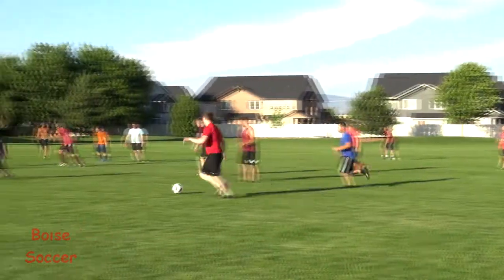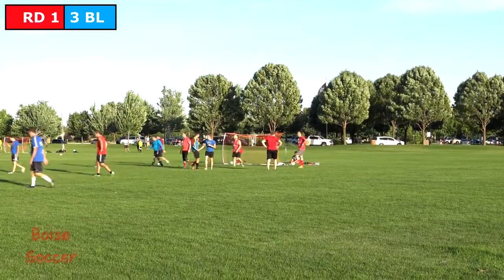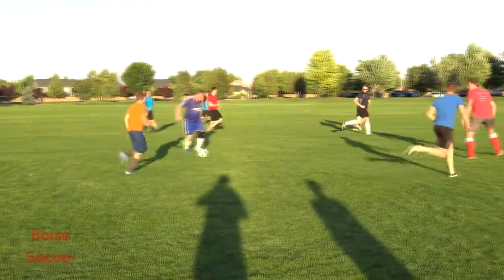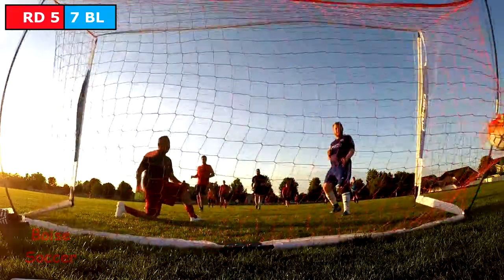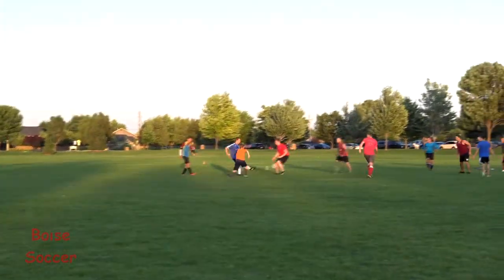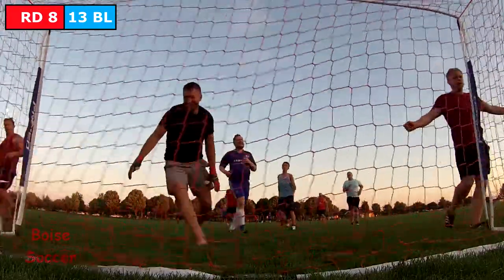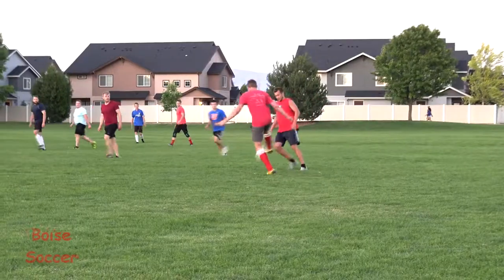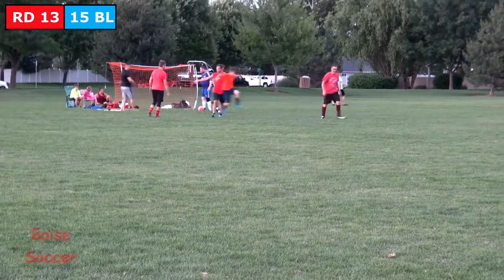KID CELEBRATES GOAL WITH FRONT AND BACK FLIP! RED VS BLUE FOOTBALL/SOCCER GAME HIGHLIGHTS. G#2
KID CELEBRATES GOAL WITH FRONT AND BACK FLIP! RED VS BLUE FOOTBALL/SOCCER GAME HIGHLIGHTS.  SEASON #2 GAME #2.
In this game red team player scored the goal for the first time in his playing career.  The red team kid celebrated a goal with crazy front and backflip.  He got so excited after scoring his first ever goal playing with us that he celebrates goal with the most acrobatic move with front flip and back flip consecutively.  In this game we also had soccer amateur player scored goal from long range distance during the game.  Amateur football player had scored an unbelievable goal from long range kick at about half-filed line.  The longest range goal by amateur soccer player that can be compared to David Beckham Premier League football half-field goal.  Incredible how well this kid can make front and back flip after scoring pretty nice goal.  Michael the red team player is responsible for celebrating goal with front and back flip.  This is game 2 of the soccer highlights 2018/2019 season in the Red vs Blue team competition.  This was an extremely competitive soccer match.  Lots of incredible skills, good talent, class and tough fight for the ball to score more goals than the other team in this football/soccer match Red vs Blue.  This games feels like Champions League match due to the rough, tough and competitive nature of this soccer/football game.  We play irl soccer/football together with many Ukrainians, Russians, Lithuanians, Hispanic, Estonians and Moldavian soccer players.  There were a lot of nice goals that you will see in this soccer highlights game.  Red vs blue turned out to be a very competitive match for just an irl football game.  In this video you will find some great irl soccer/football highlights of goals, near misses and super saves. We are playing Soccer/football in Meridian at the Park.  There is a lot of funny fails moments in this soccer game.  Goal highlights of Red vs Blue IRL football Match.  Видео обзор голов в матче Red vs Blue.  I'm Youtuber from Boise Idaho, vlogging about soccer life here.  I have original Futbol/soccer content that you can find on m YouTube channel.  GoPro Hero 4 & Hero 3 footage is available in this video.  GoPro Slow motion soccer/football footage of goal highlights is also found in this video.  GoPro 60 fps slow motion soccer/football goal highlights of the game.  Highlights of soccer game red vs blue teams.  Also I was influence by quadeca, hashtag united, palmersfc, sidemen, w2s, Vikkstar123HD, SV2, JMX, Miniminter, Wrzzer and many more youtube channels that make great football content.  We play pick up soccer in the local park.  It get's very competitive at backyard football/soccer games.  We have a lot of fun playing soccer/football/futbol scrimmage games.  Football/Soccer Amateur players with all goals & highlights of the match red vs blue.  Играем футбол в Бойсе Айдахо.